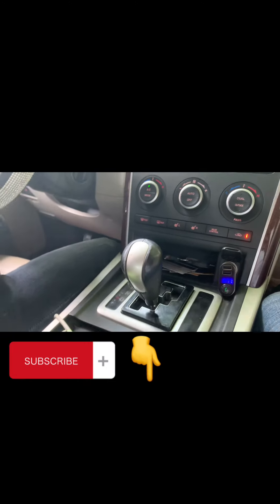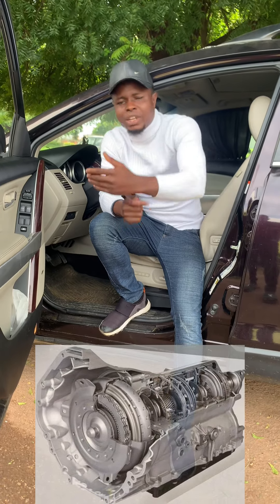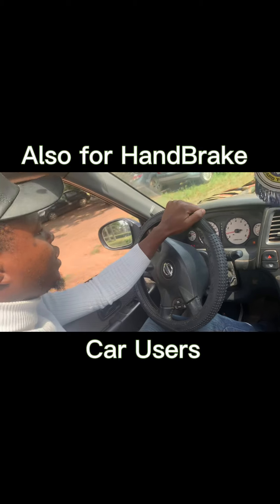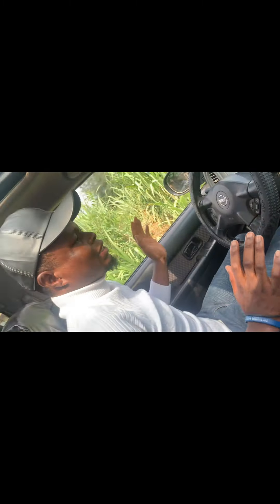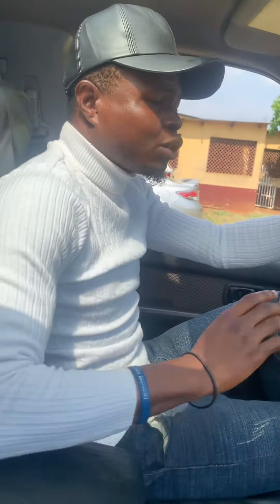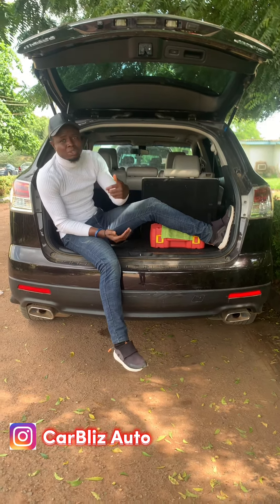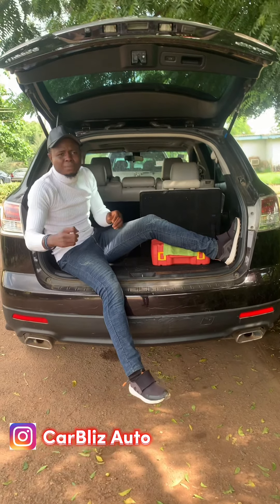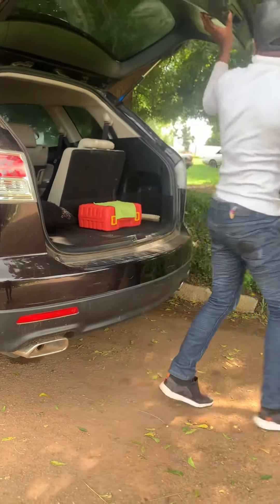Do you know you have been Parking Wrongly🙅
It is not a matter of your years of driving experience, it is about you Parking your Car Correctly. A lot of Car users have been parking their cars Wrongly. Owing to the continuous issue develop by their transmission box. Watch this video to know how to Park and Pick up a parked Car rightly.